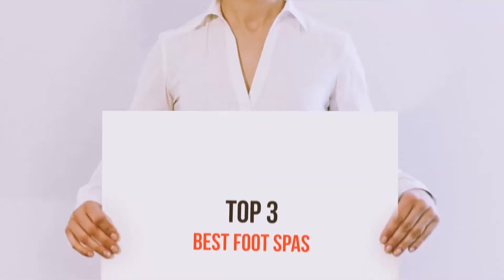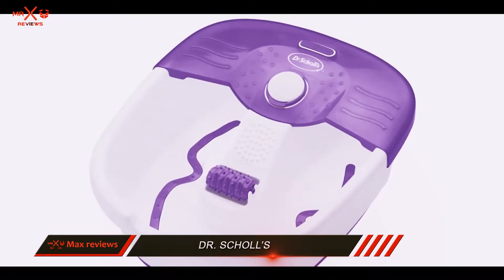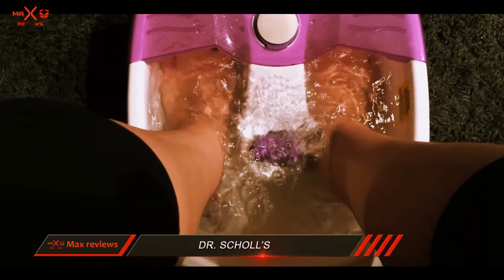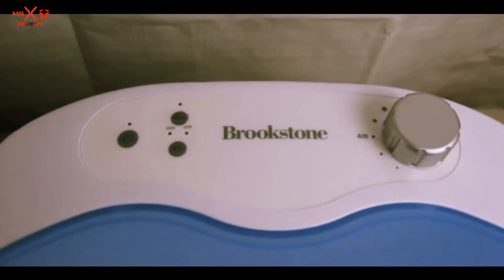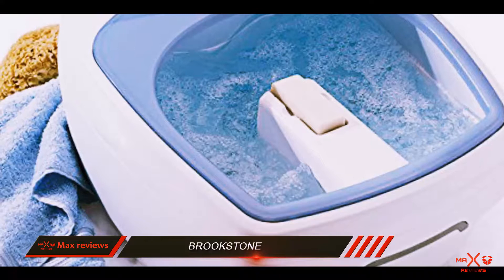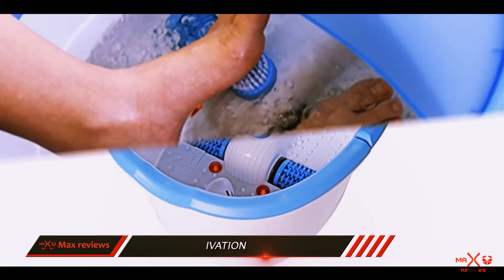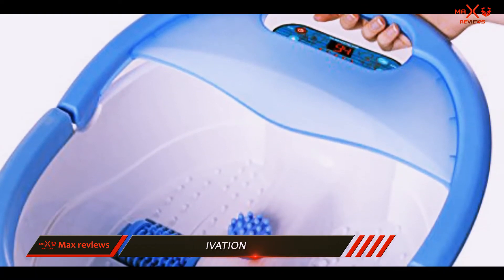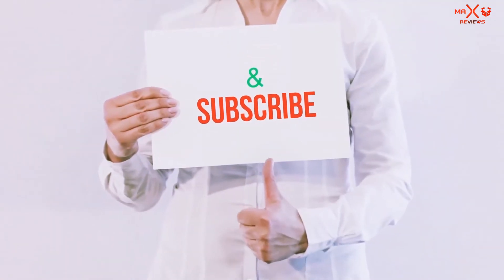Best Foot Spas In 2023? Best Foot Spas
Here is the Updated Prices of the Best Foot Spas in 2023!

Things that we mentioned in this video:
1. Ivation - B01K371X28
2. Brookstone - B00LR76UK4
3. Dr. Scholl’s - B005967L7U